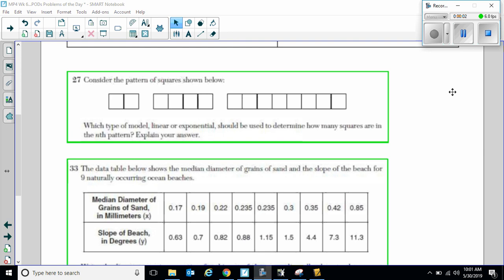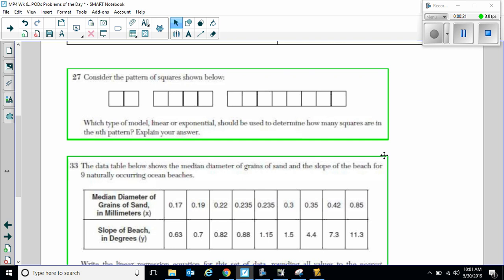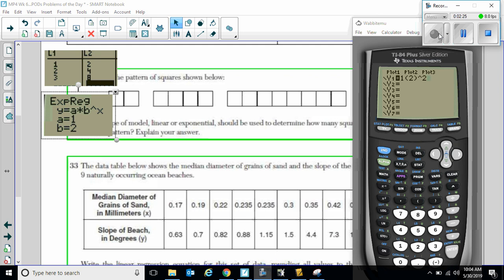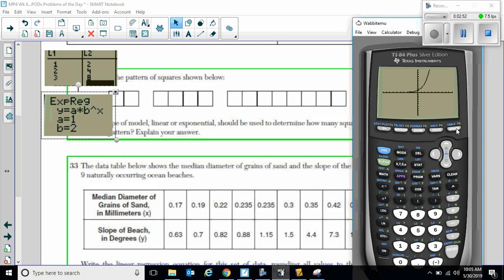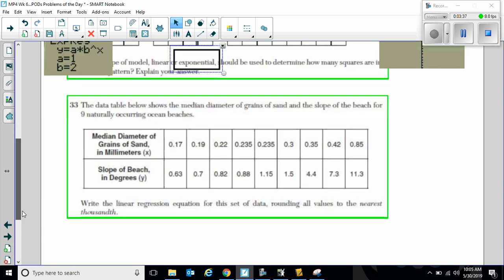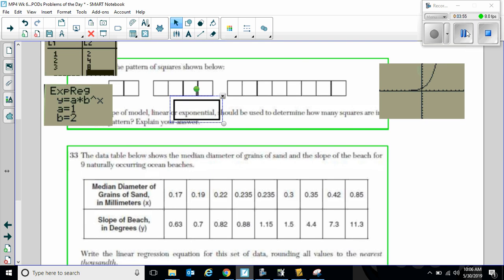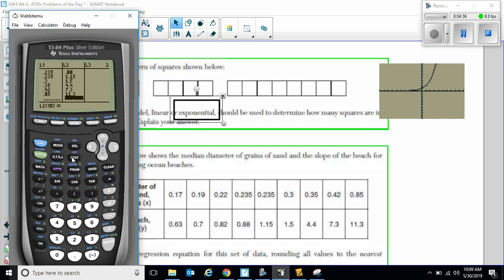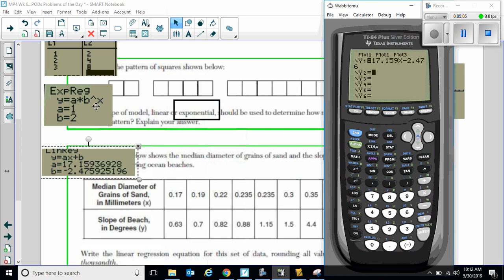MP4 WK 6 PAGE 4 prob3 4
LT - I can interpret the parameters in a linear or exponential function in terms of a context.CC Math Functions (F.LE.5)